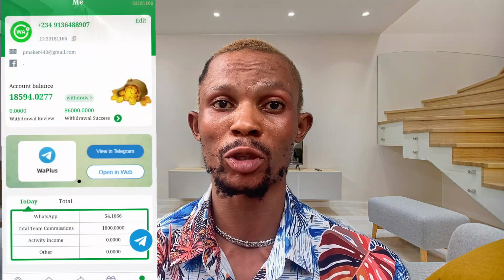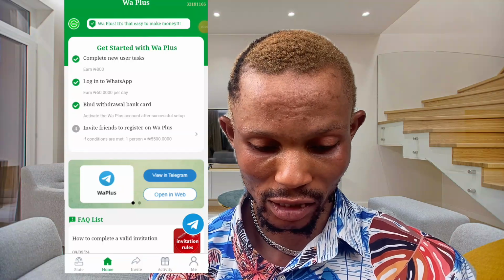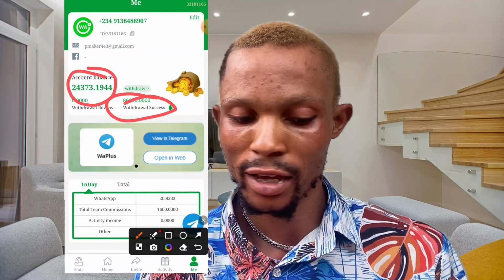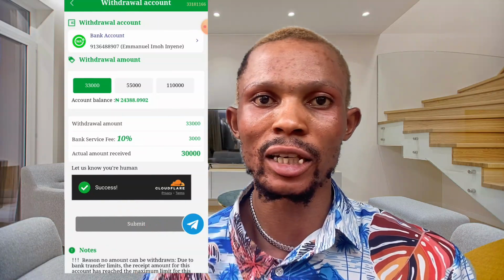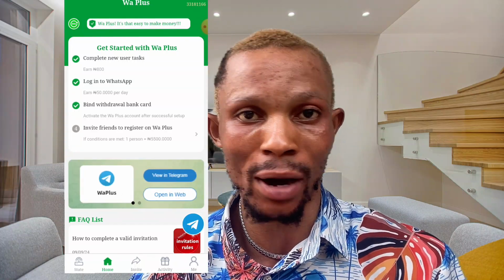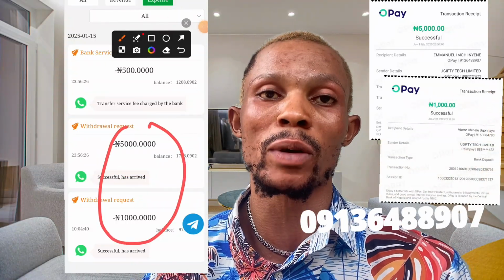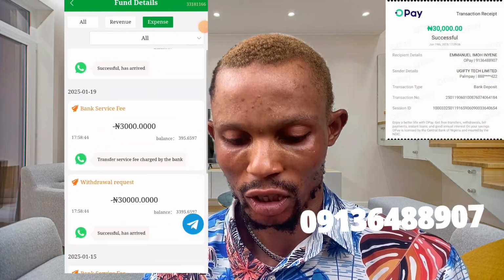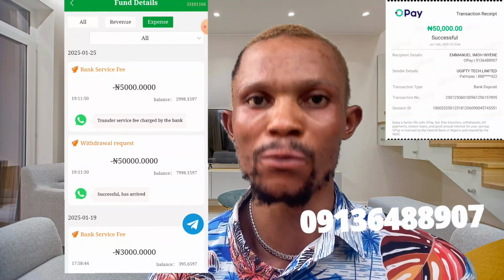how to withdraw or link your Opay, palmpay account on wa plus || make 30k weekly on wa plus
This is how to withdraw your money on wa plus to your opay or palmpay account and how much I made on wa plus in two weeks

and also how to link your opay or palmpay account on wa plus

If you are looking a legit way to make money online
Register now on wa plus and start earning